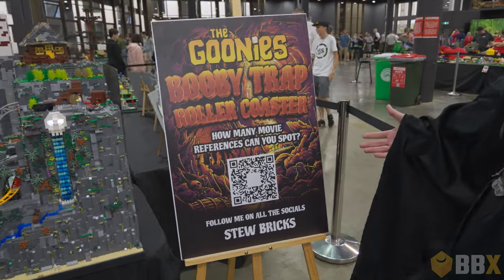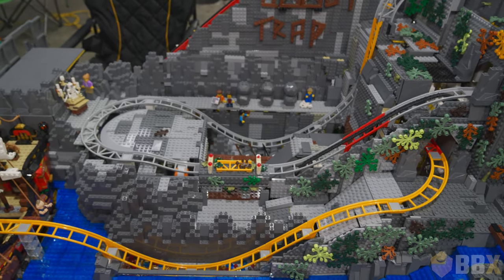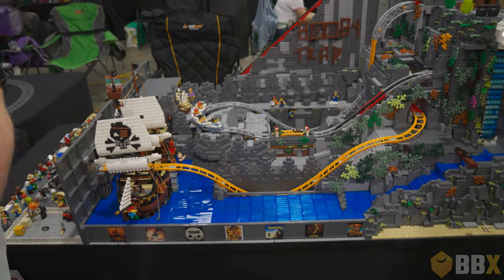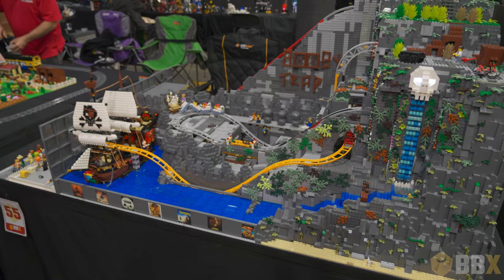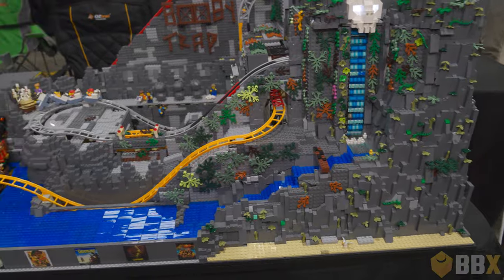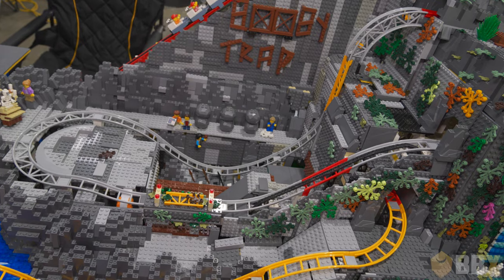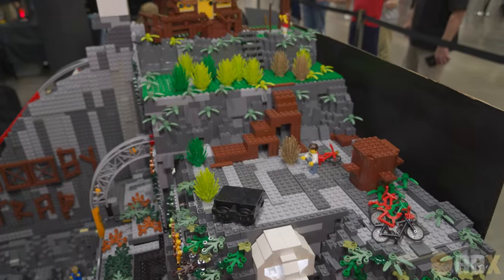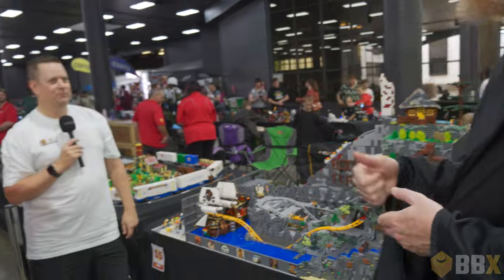Epic Goonies LEGO Rollercoaster at the 2023 BBX LEGO Fan Expo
We speak to Stew Costello about his amazing Goonies rollercoaster at the 2023 BBX LEGO Fan Expo.

Posted here with permission.